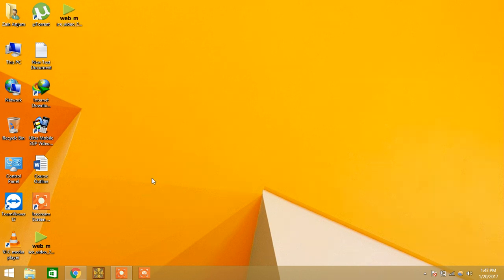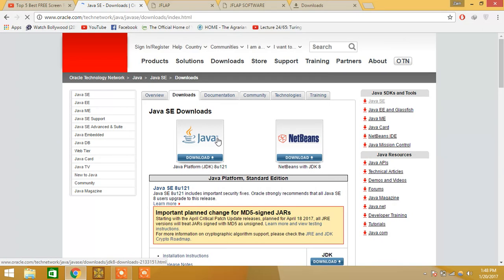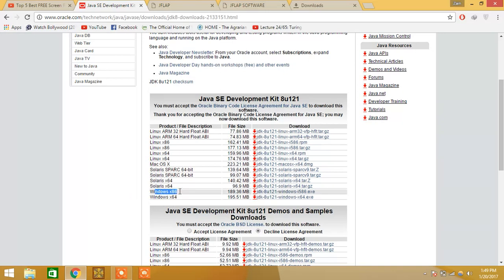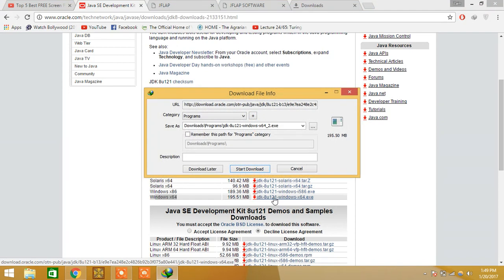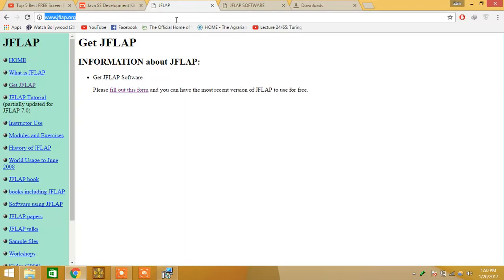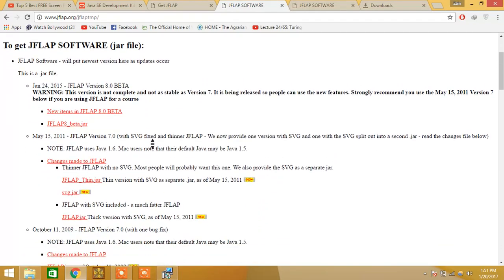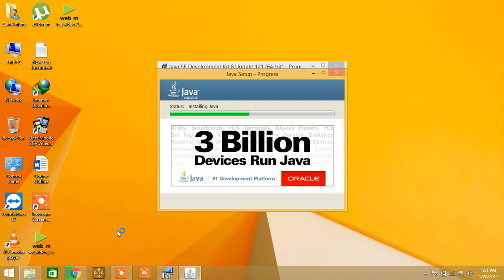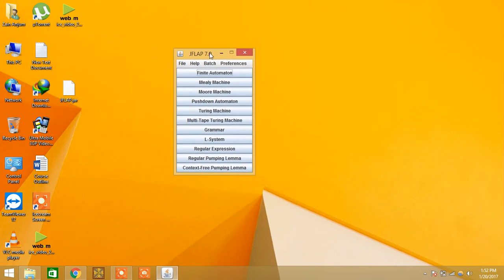how to install jflap on windows